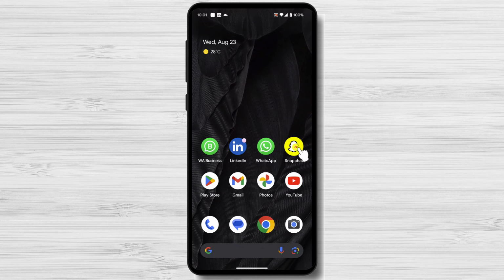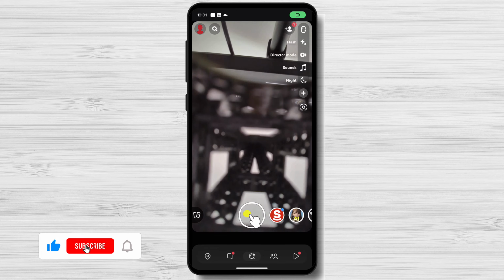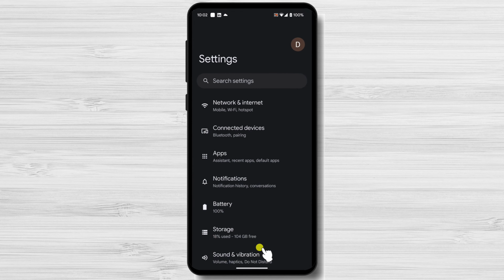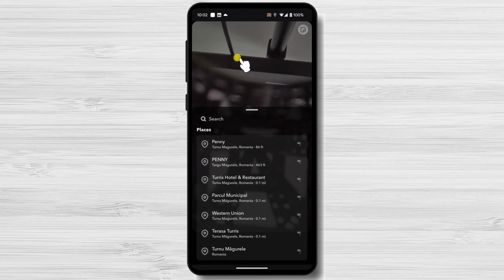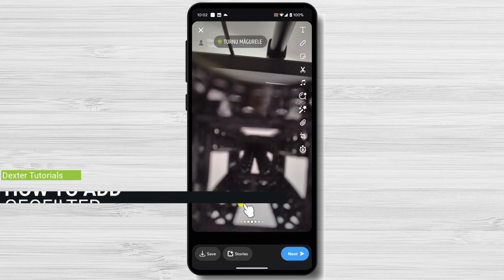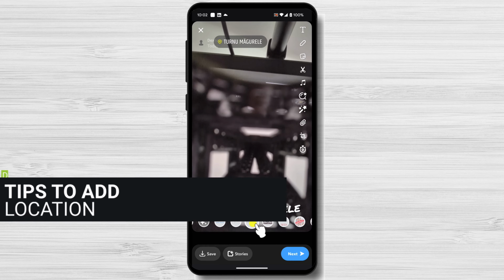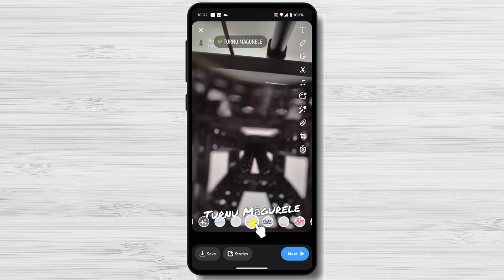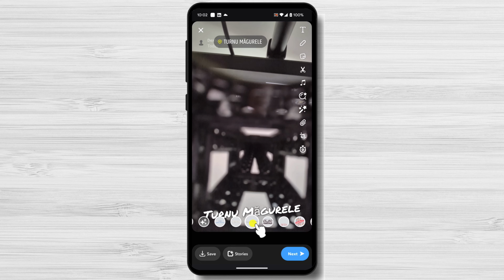How to Add Location on Snapchat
I'm going to show you how to add location to your snaps on Snapchat.

00:00 Introduction
00:23 How to Add a Location Sticker.
01:46 How to Add a Geofilter.
02:15 Tips